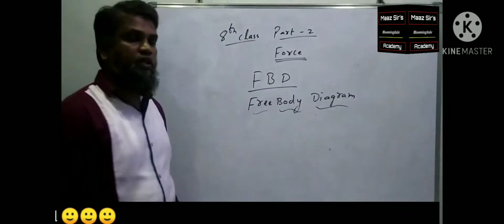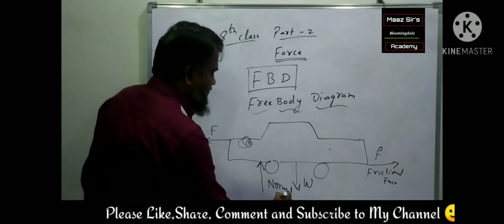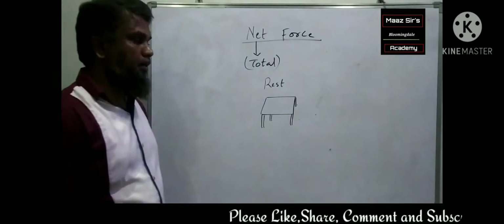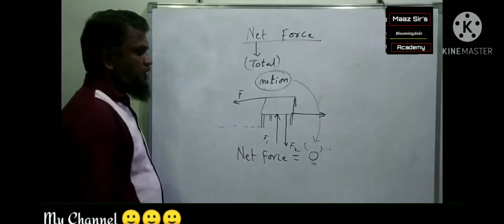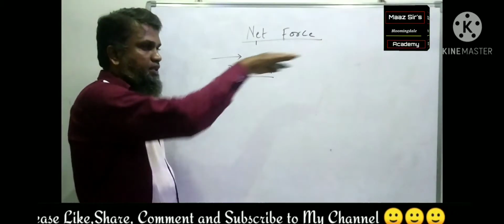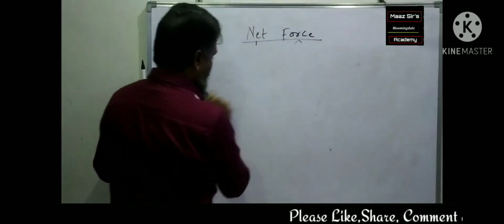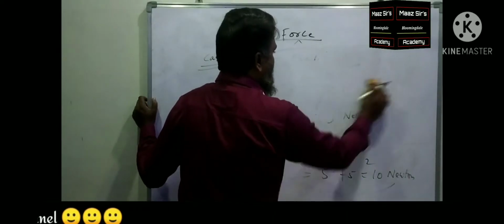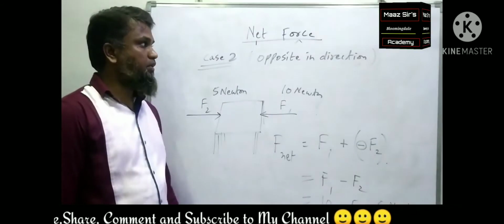8th Class Physics| 1st chapter | "Force" | Part 2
This video explains about the FBD (Free body diagram). How to draw the FBD of any object. How many types of forces are acting in FBD.

It also explains about what is Net force? In detail.
It also explains why some forces takes +ve value and some -ve value.

It also answers the question "What are the units of Force?.

Please